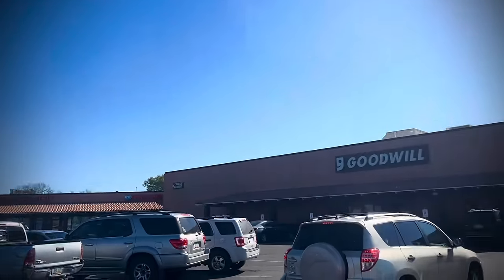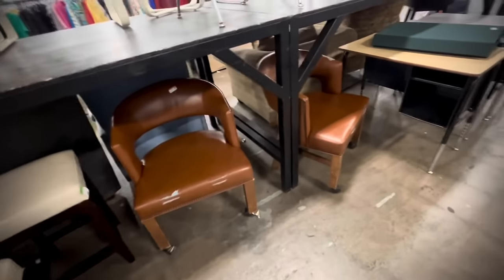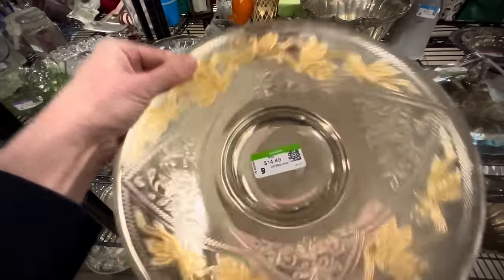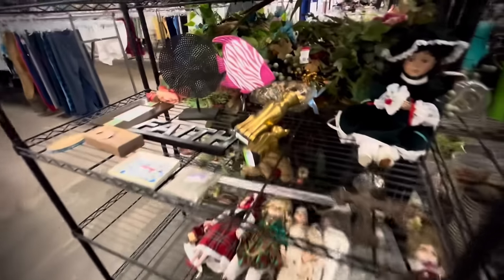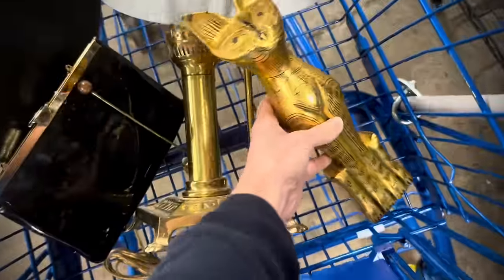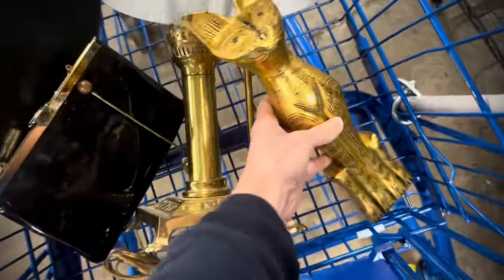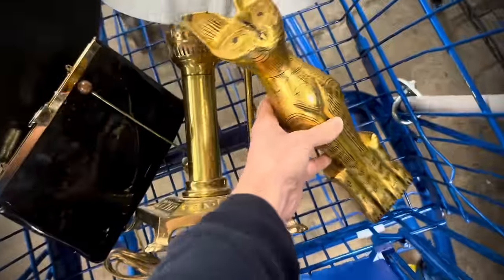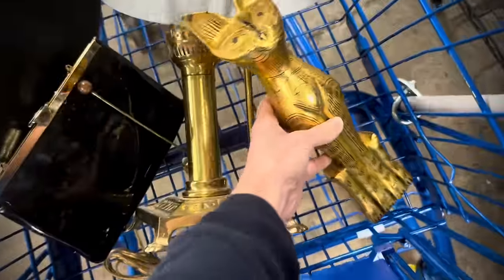37 minutes of thrifting, thrift haul, what sold, & new listings - join us!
Two healthy thrift visits followed by a haul, a “what sold” and we show off some of our latest online listings.

SEE OUR CHANNEL DESCRIPTION for links to our Etsy shop and Instagram

SwagVintageAZ

ETSY

BRASS ARMADILLO ANTIQUE MALL
Booth P2
PHOENIX,AZ (I-17 & Cactus Rd)

Our booth is in The Parlor — take a left from the entrance, a right at the very last row then look for a banner on the ceiling where you’ll turn left into the parlor we are one of the first booths you will see (the one with green and blue walls).